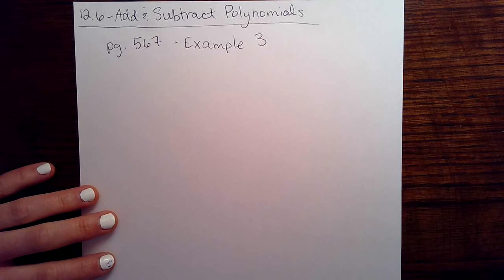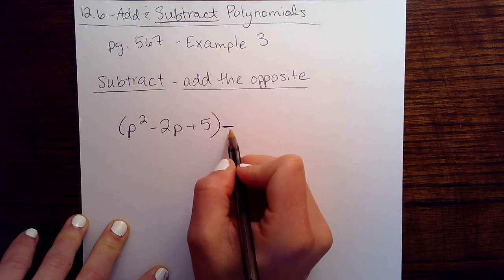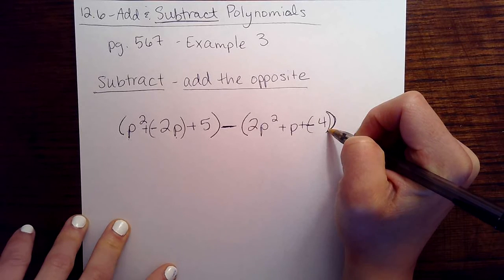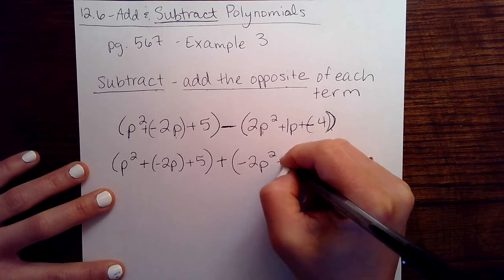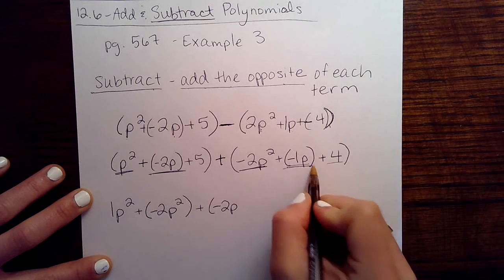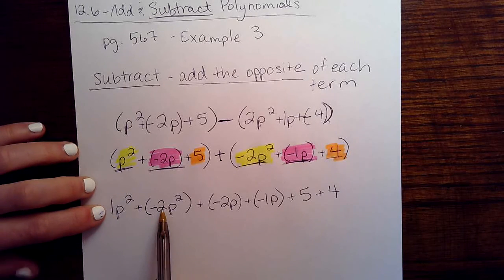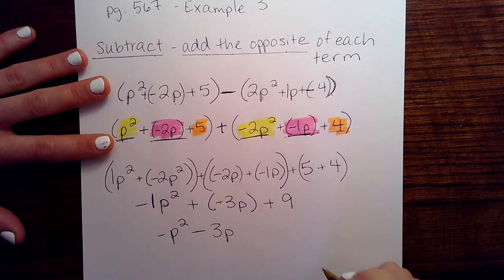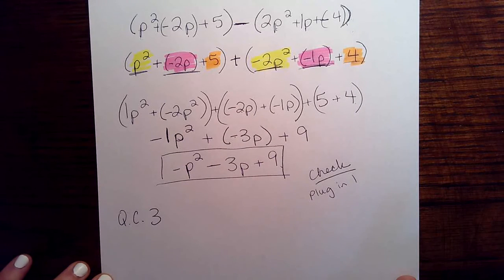Subtract Polynomials - St. Elizabeth C3